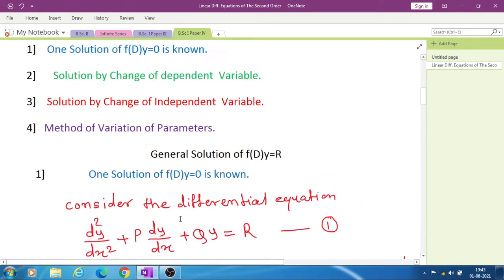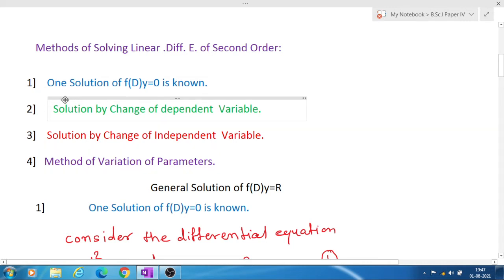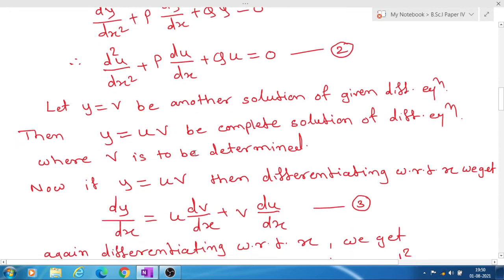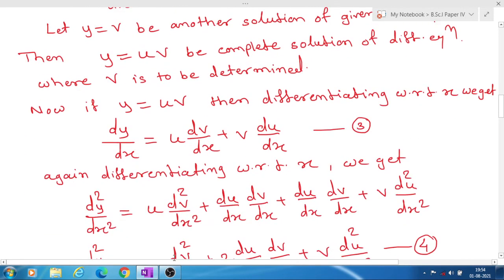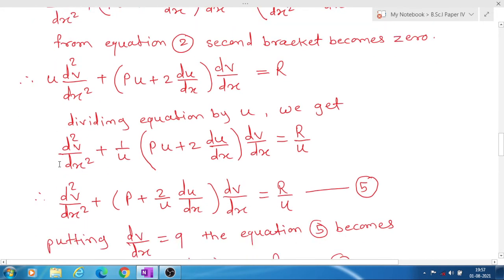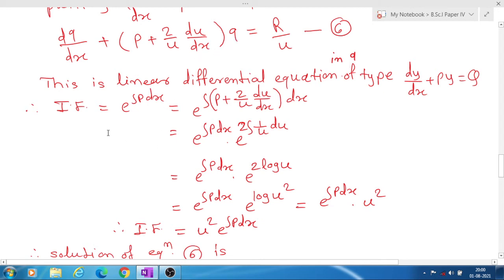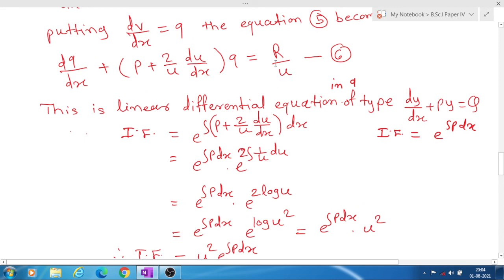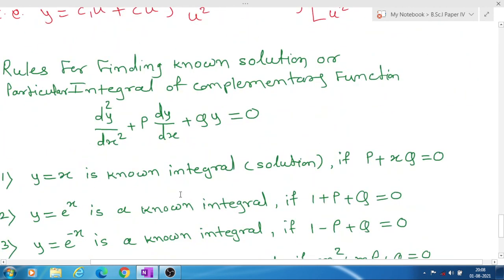Second Order Linear Differential Equations: Complete solution when one integral is known theory.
Method of solving second order linear differential equation when one solution of f(D)y=0 is known.